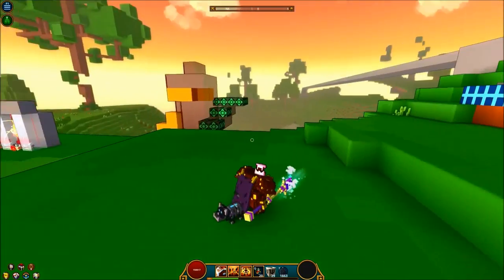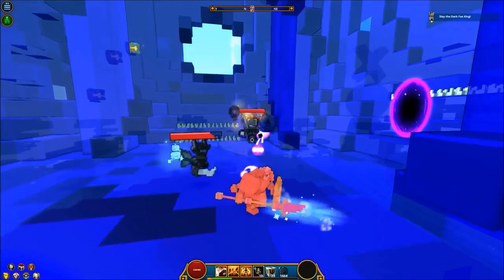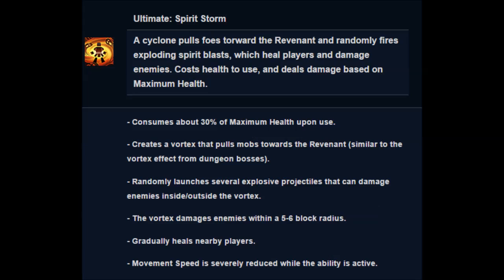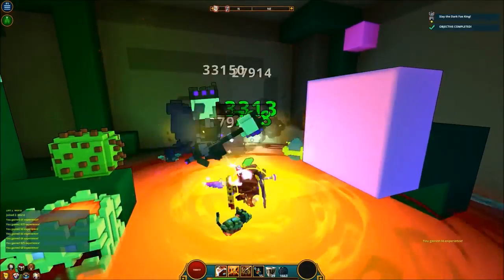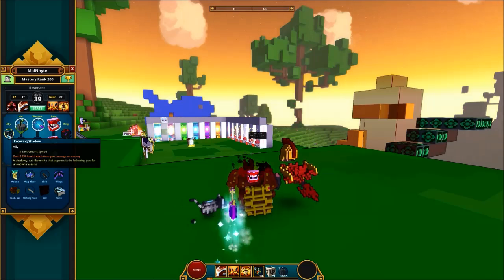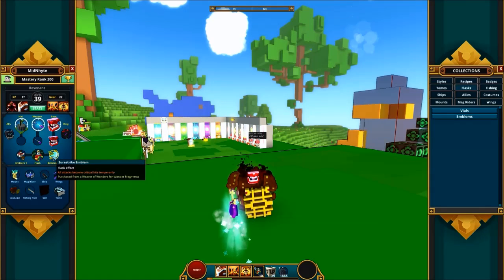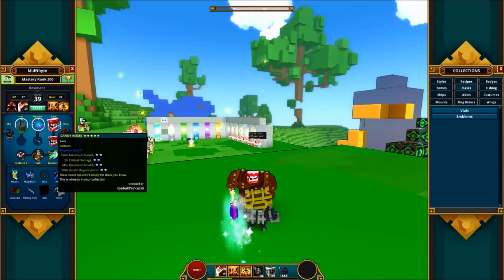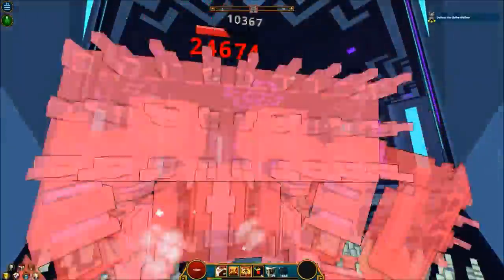Trove - Revenant Class Guide for Beginners and Experts!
This class guide explains all the information you need to be able to dominate Trove as a Revenant! I go over the abilities, gear, rotation, flask, emblems, vials, and rotation! Then I show you a little sneak of his strength by soloing a hard mode shadow tower.

Hat - Health, Crit Dmg, % Health, HpRegen (Movement Speed also option)
Weapon - Physical Dmg, Health, Jump (Crit Hit if you lack surestrike emblem) (HpRegen also viable option), Crit Dmg
Face - Health, Crit Dmg, % Health, HpRegen (Movement Speed  also option)
Ring - Health, HpRegen (Crit Hit if no surestrike emblem) (Jump or Magic Find also valid options)
Vials - Valorous Vial or Chaos Vial (if you lack a surestrike emblem don't use valorous vial) otherwise whichever vial has most charges
Ally - King Qubesly (You can run Bone Dragonling if missing King Qubesly or Prowling Shadow if you need heals)
Emblem 1 - Surestrike Emblem (if you lack this run the vampiric emblem with King Qubesly ally (Bone Dragonling if missing that)
Emblem 2 - Chronomatic Emblem (Vampiric Emblem if using King Qubesly and you need heals)